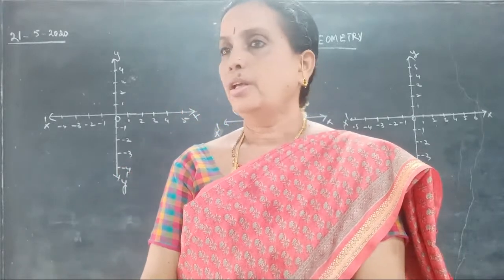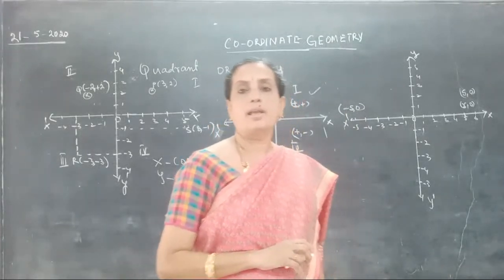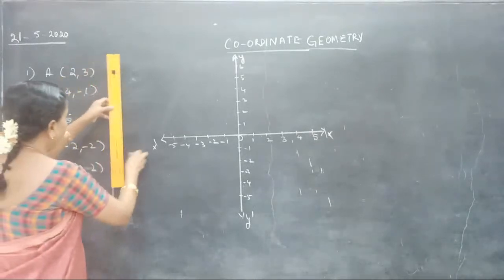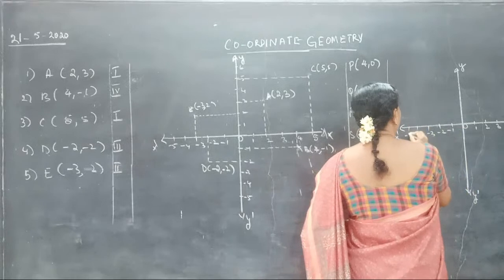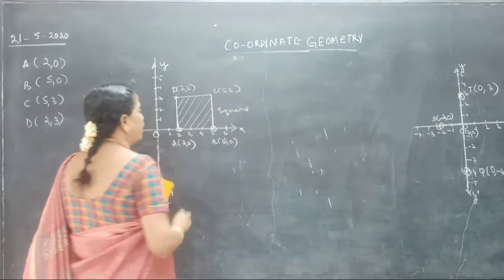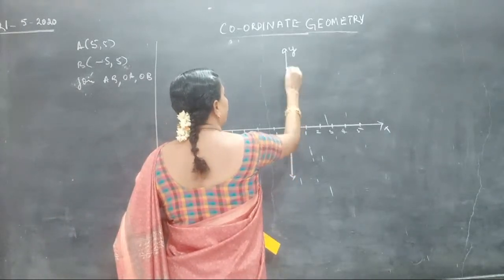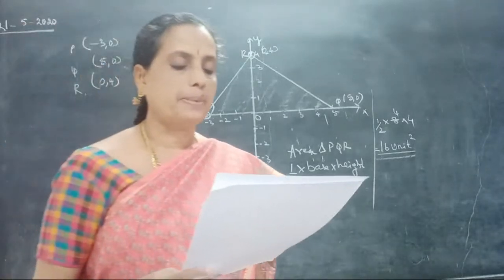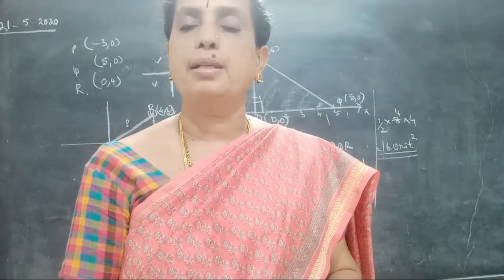Coordinate Geometry | Nandini Ma'am | Class IX